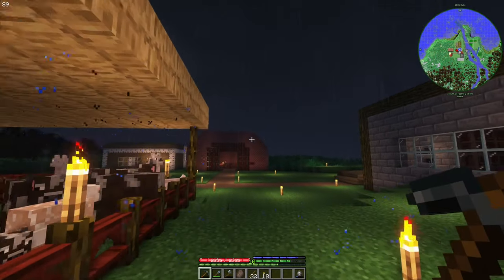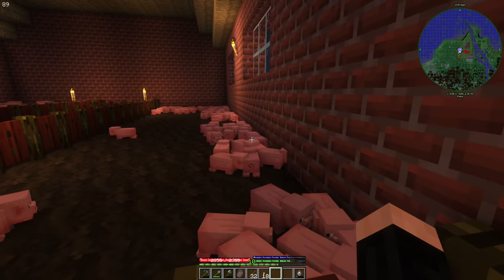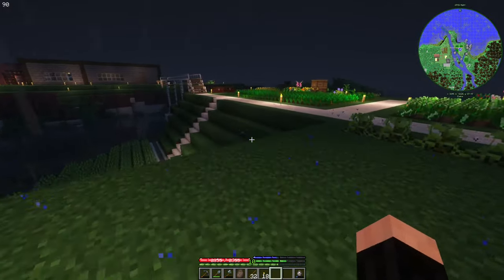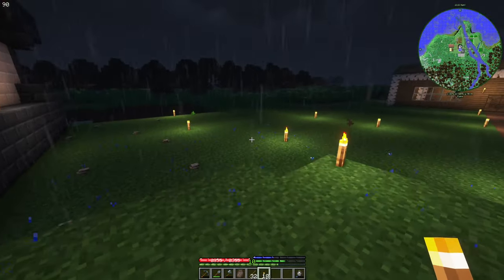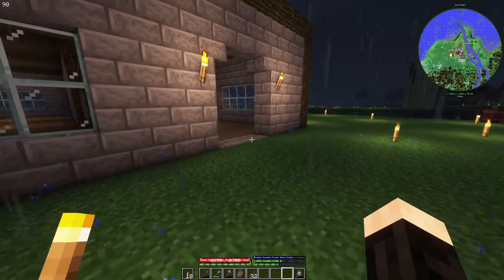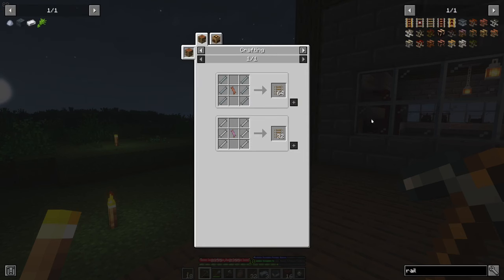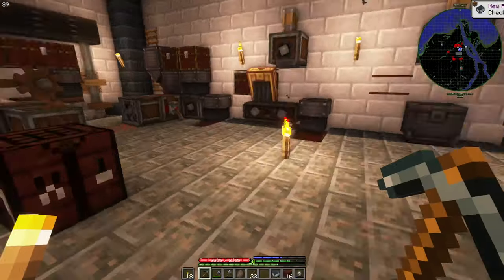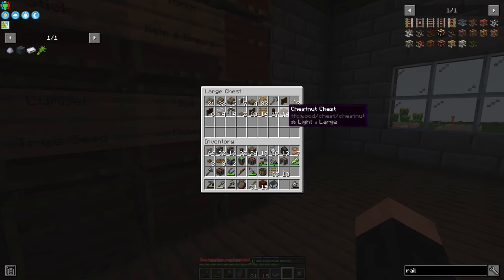KöfteFirmaCraft Global - Episode 12: Our First Mining Machine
With our increasing need for resources, it's finally time to make a semi-automated mining machine to make our lives much much easier...